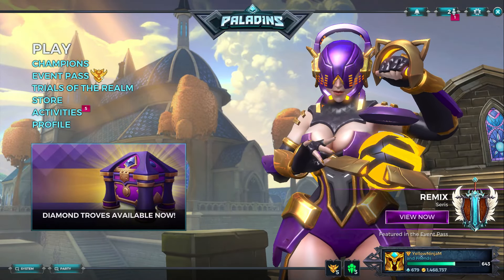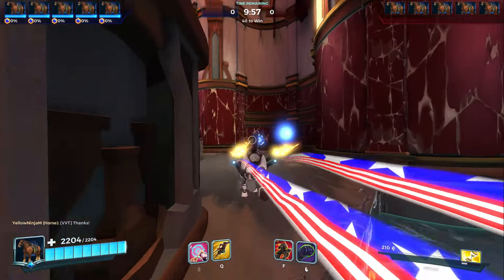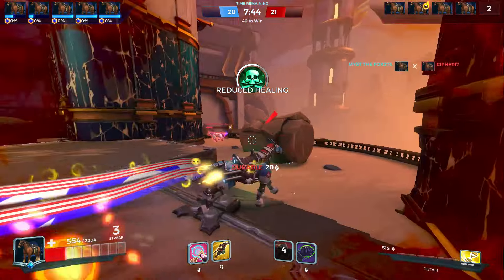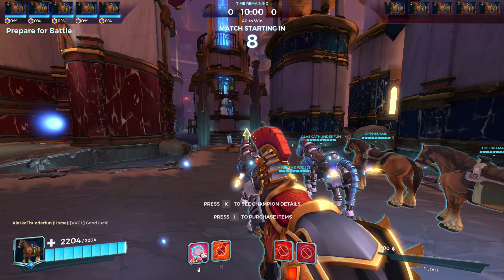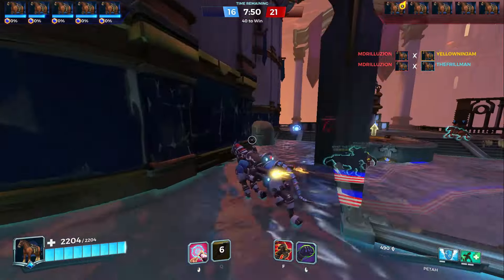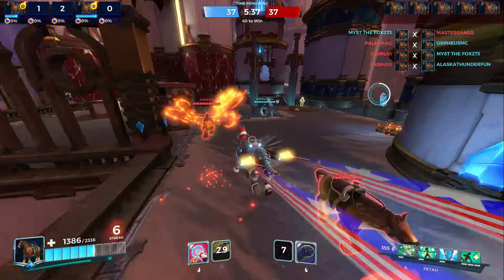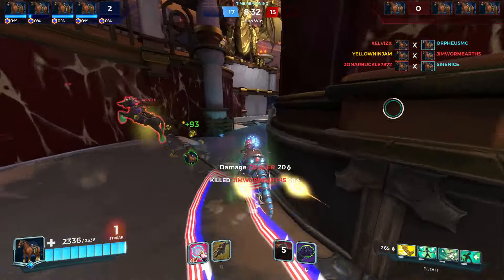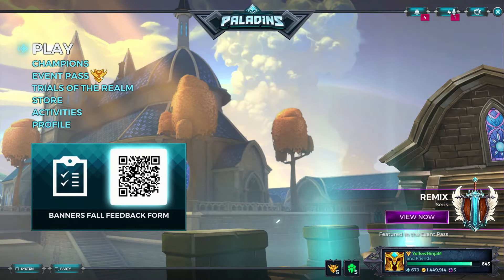A new April Fools Champion & LTM: Just Horsin' Around! | Paladins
Hope today is going well for you and if not, hopefully tomorrow is better.